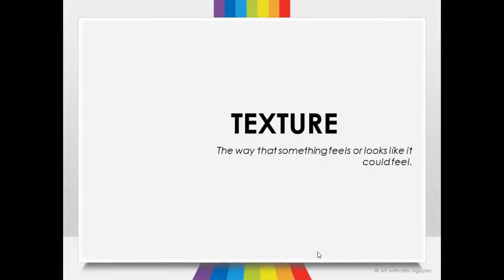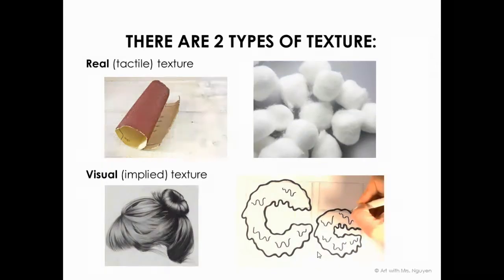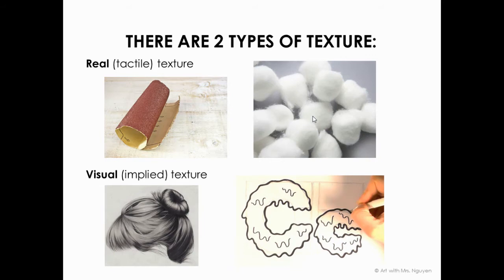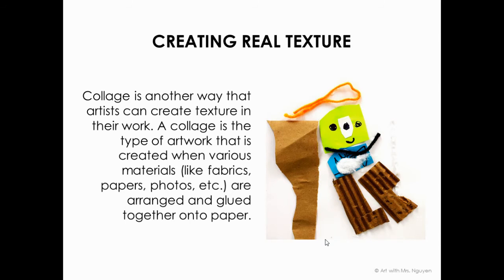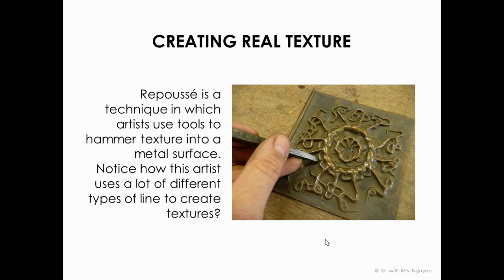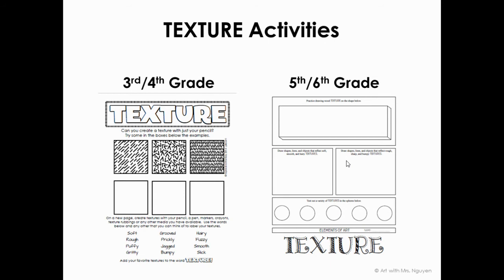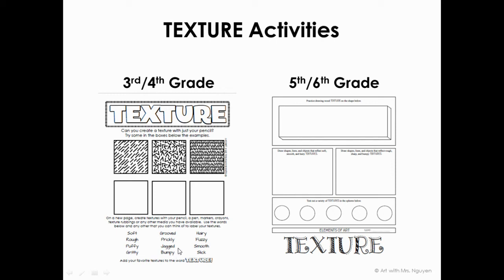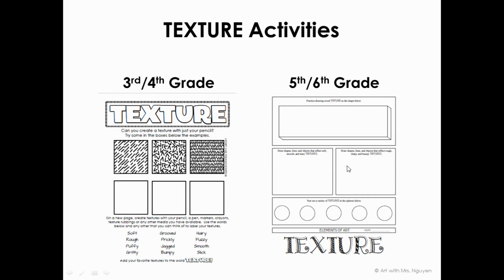Elements of Art: TEXTURE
Young artists learn about use of both real and implied texture in art works.